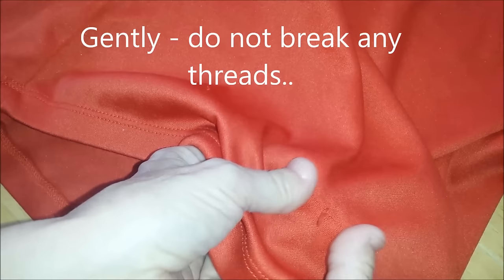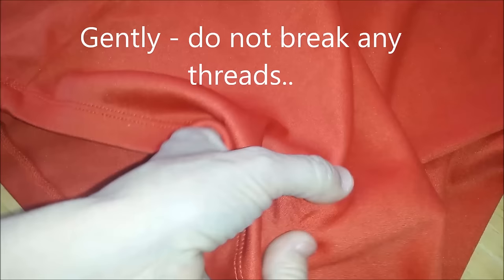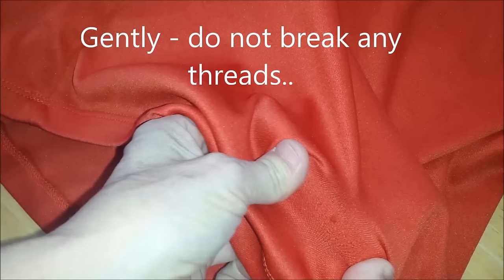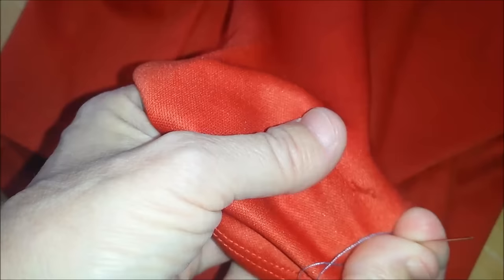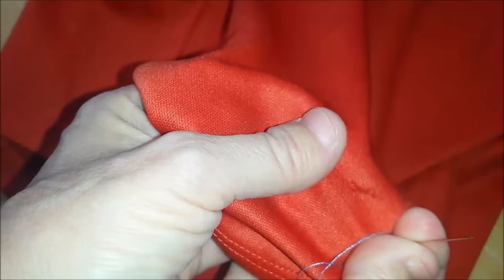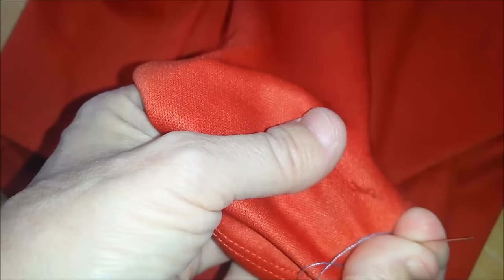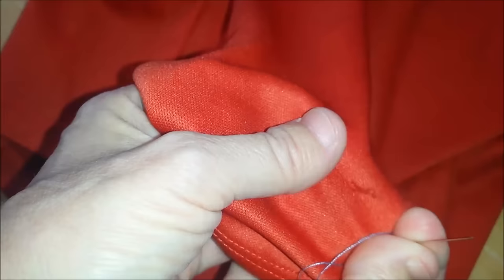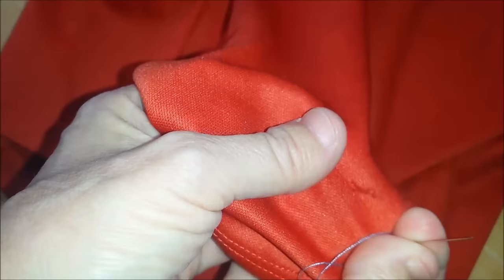Fix a Fabric Snag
How to repair a fabric snag
How to remove a fabric snag
fix snag